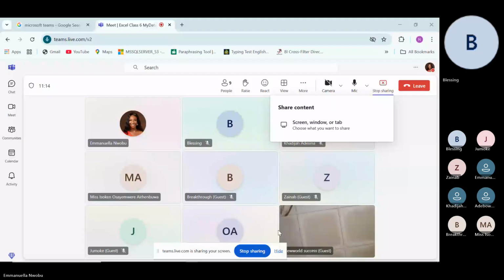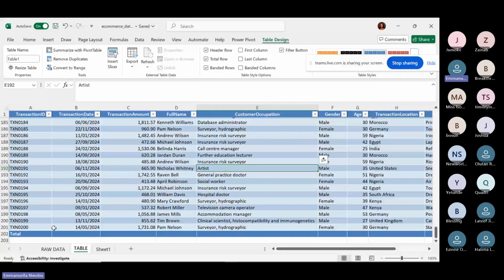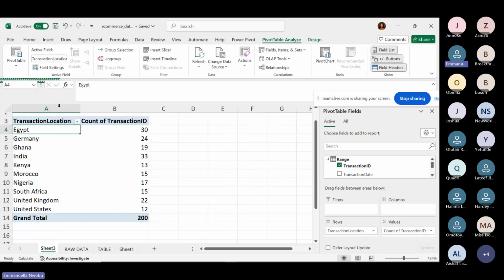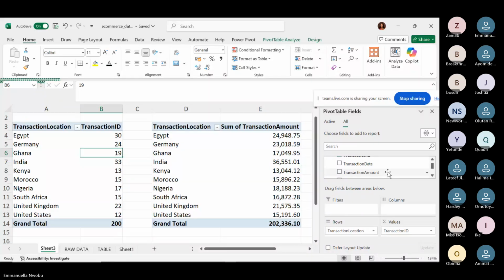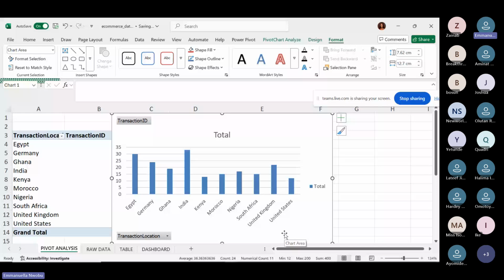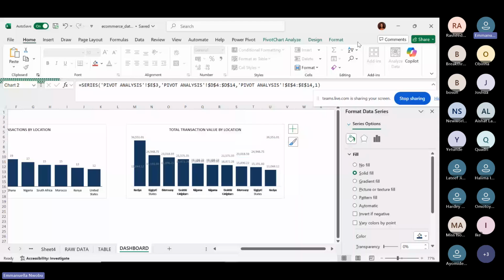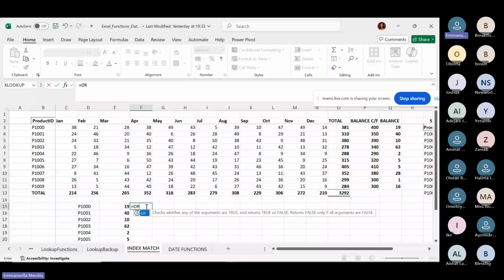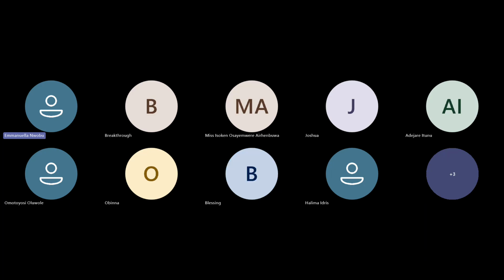Data Analytics | Excel Class 6 | Clique 2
This is the  recording for excel  class 6, clique 2